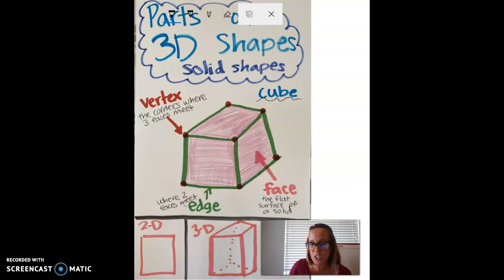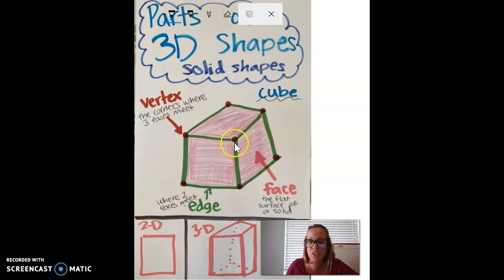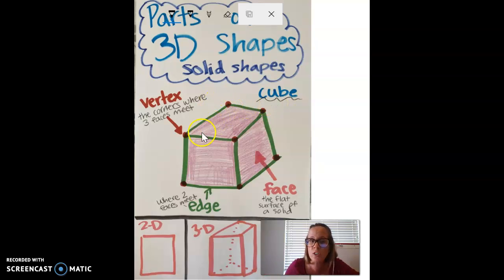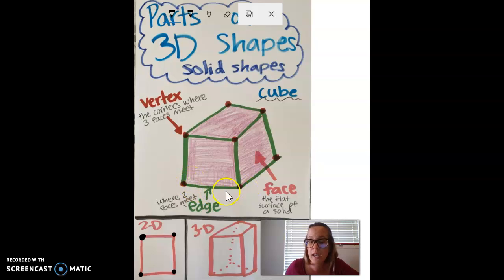Parts of 3D shape